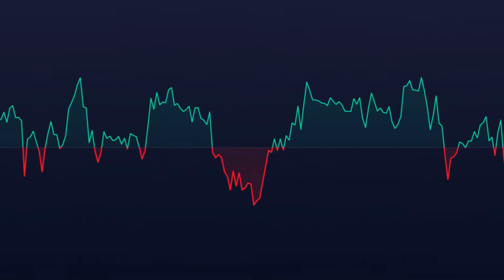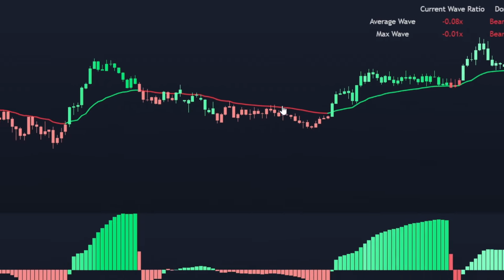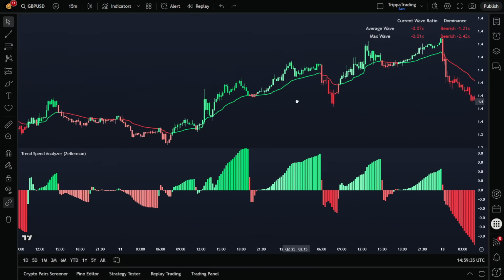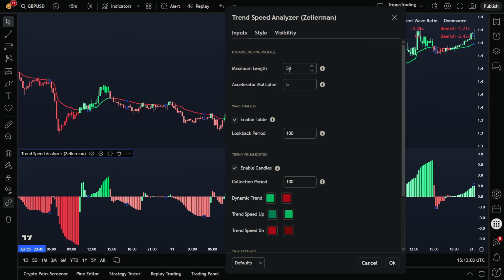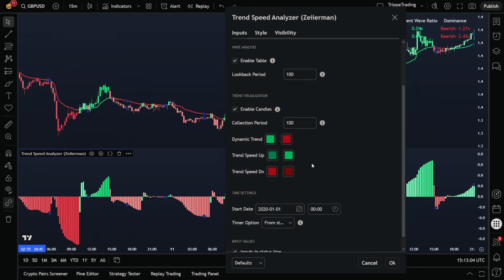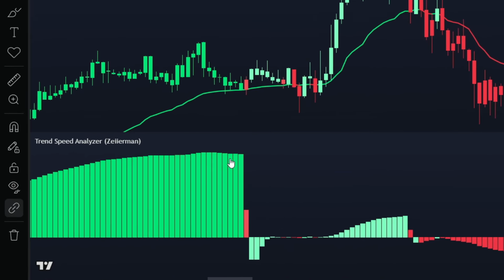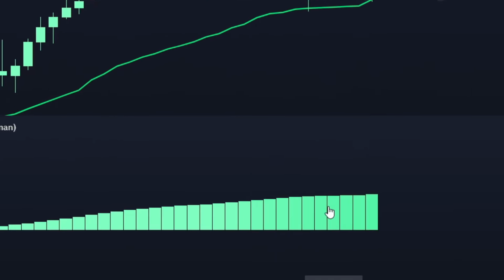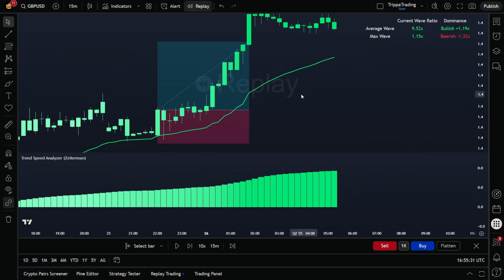The Most Powerful Indicator for Trend Reversals (Explained!)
This is the most powerful indicator for spotting trend reversals in 2025. In this video, I’ll show you how to use the Trend Speed Analyzer on TradingView to catch strong trends, avoid fakeouts, and detect early momentum shifts, before the price moves. Simple, fast, and accurate.